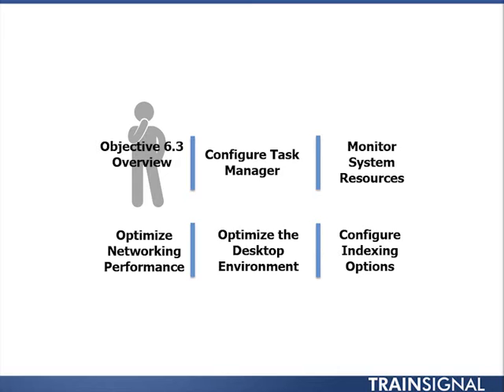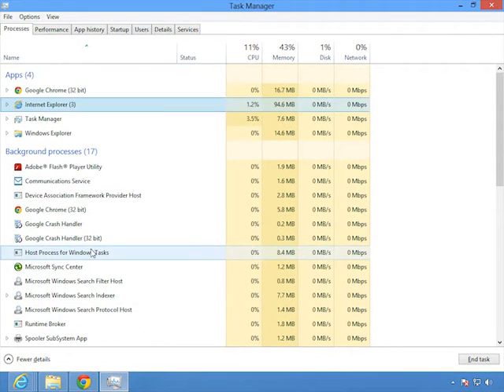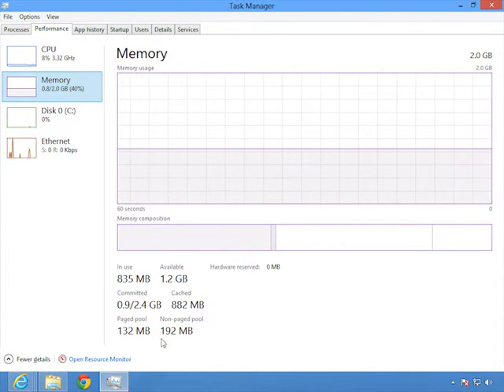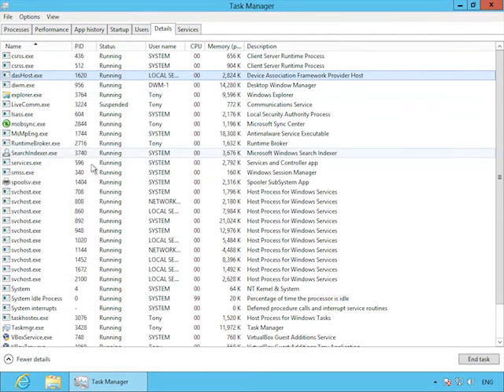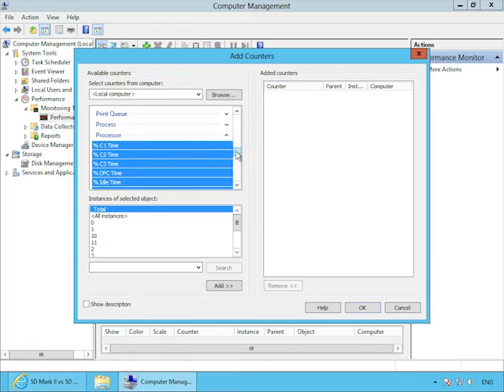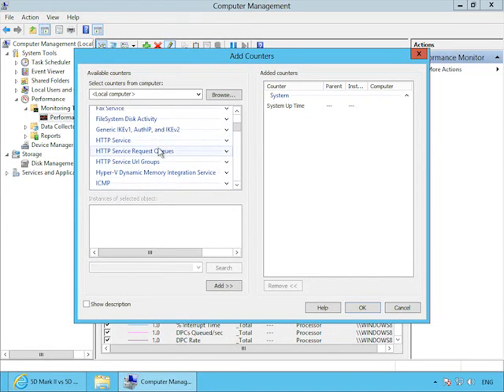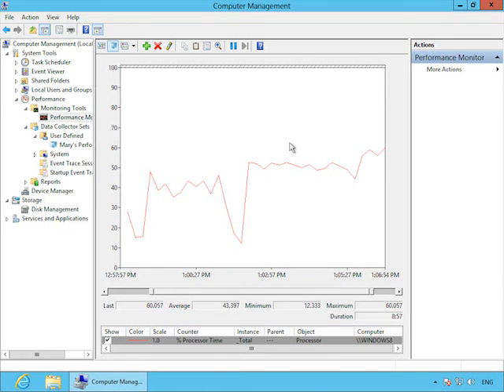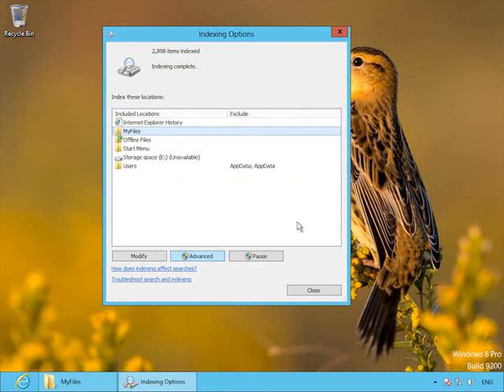Windows 8 Configuring Lesson 24 Monitor System Performance